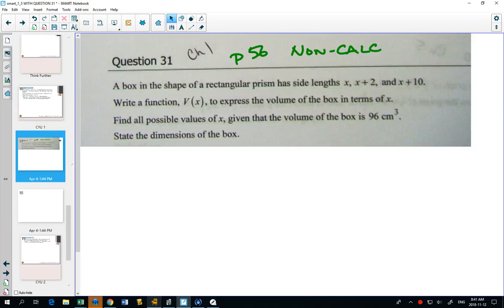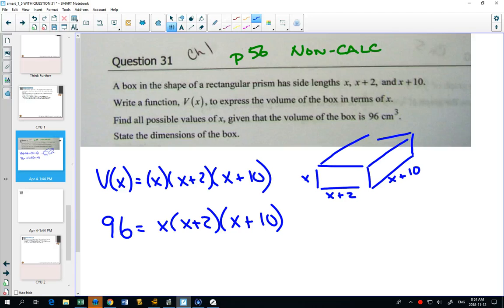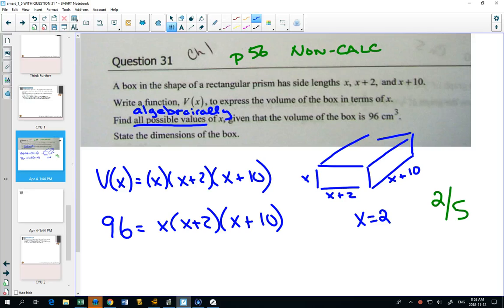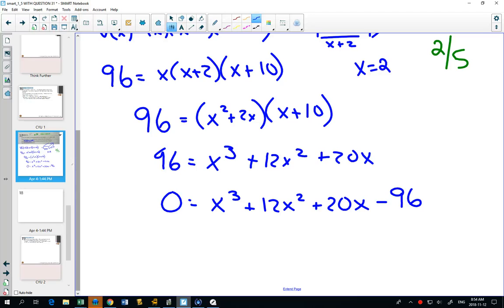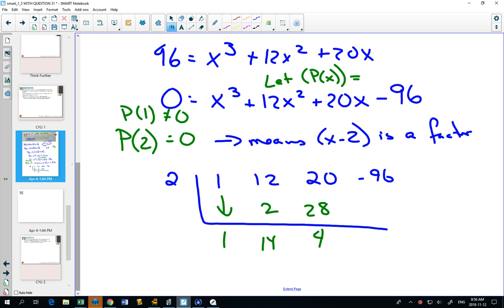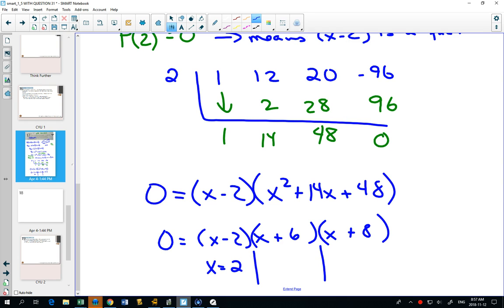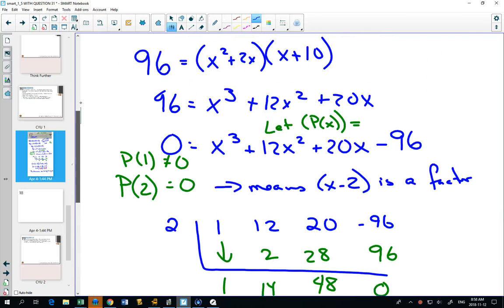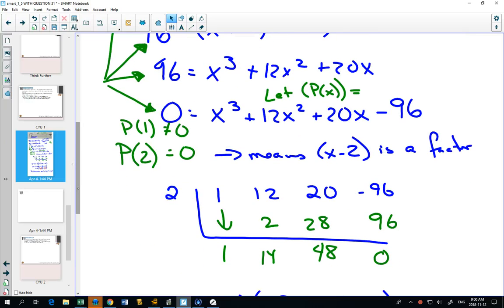40SP 1 5 Example 31